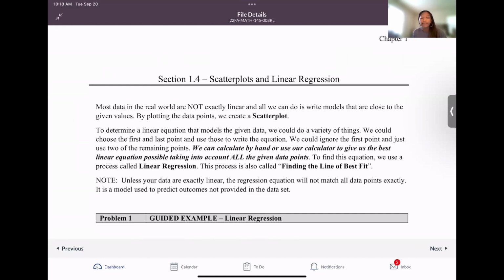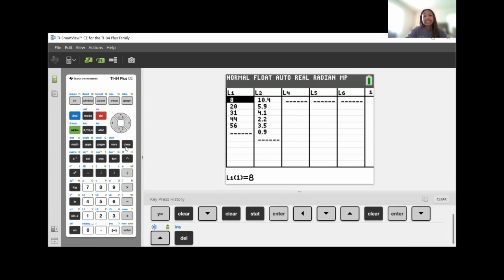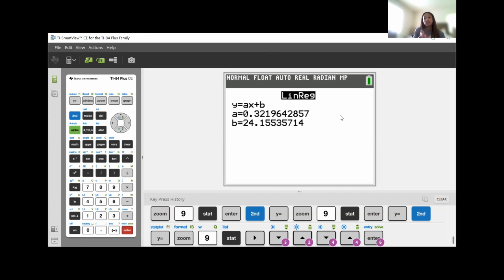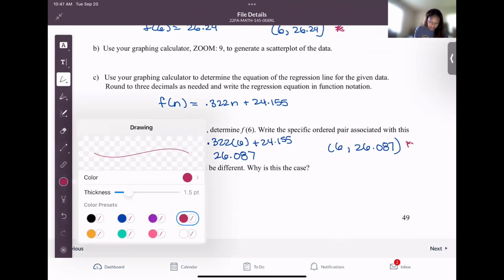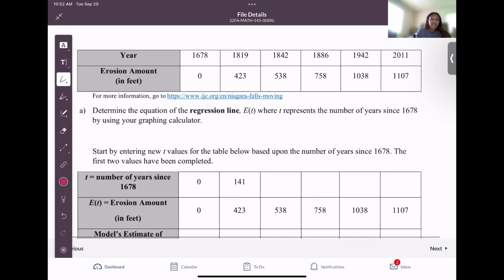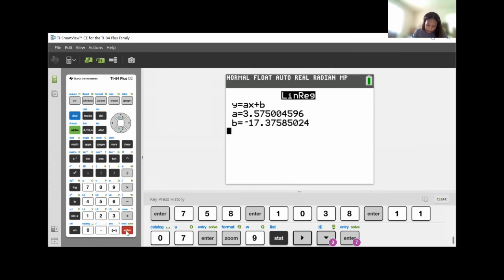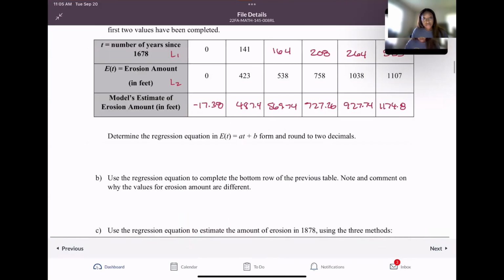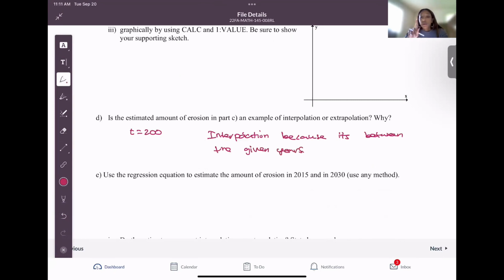Math 145 chapter 1 section 4